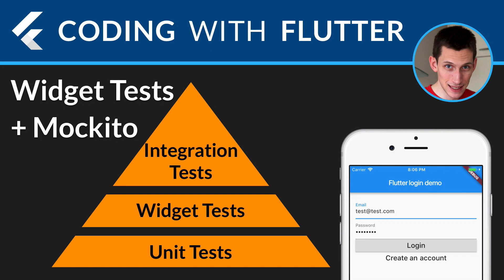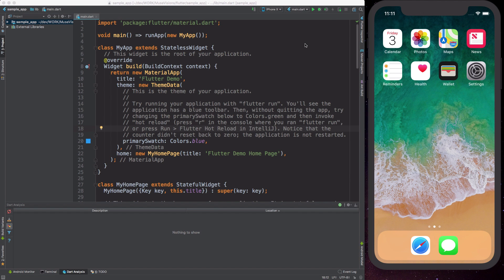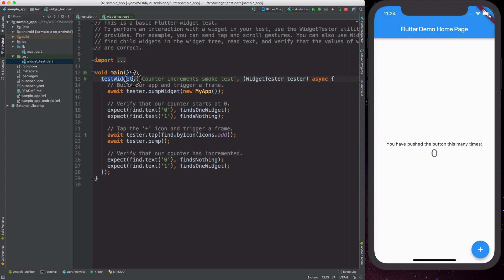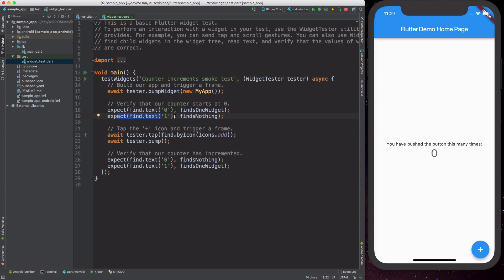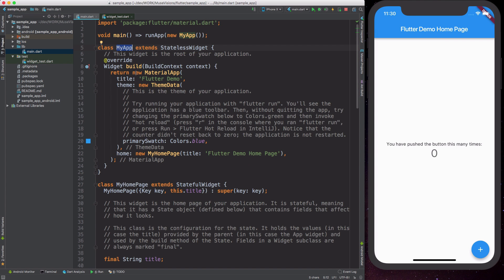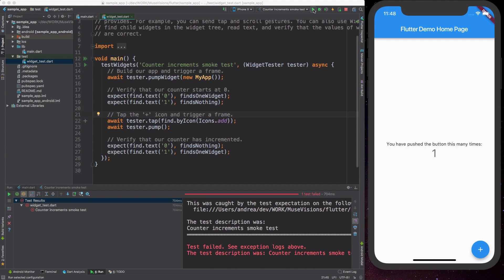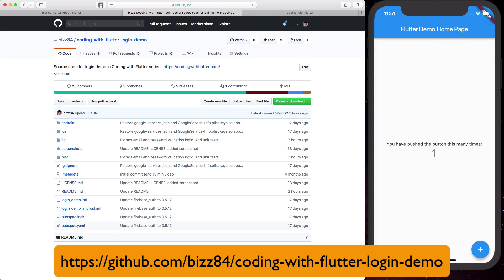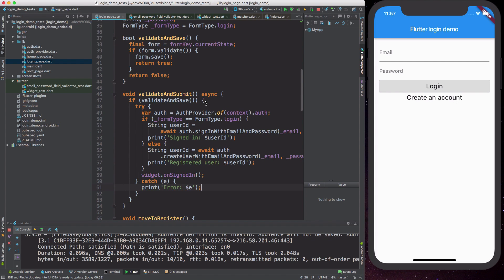Flutter: Deep Dive with Widget Tests and Mockito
In this video I cover widget tests in depth.

This will give you a solid understanding about testing in Flutter, so that you can ensure your widgets behave as expected.

This is based on my Firebase authentication demo, which I have covered in my previous videos.

Highlights:
00:00 - Intro
00:17 - Overview of Widget tests: what they are and what they are used for
02:06 - Widget tests in the Flutter Sample Demo App: WidgetTester, Finder, and matcher objects explained
05:15 - Explanation of WidgetTester.pump().
08:00 - How to write Widget tests for a login screen
10:45 - Resolving problems with MediaQuery
14:45 - Introduction to test mocks, and how to write one
19:18 - Introduction to mockito as a powerful tool to mock objects
21:53 - From Acceptance Criteria to Widget Tests, in detail
22:40 - Finding widgets by key
24:10 - Write expectations with mockito
25:40 - Detecting callbacks
28:40 - How to enter text into a widget
31:15 - Use mocks to return values and throw errors
35:33 - Wrap up

Notes:
- I'm using the iOS simulator, but you can open the Android emulator and run the same code.
- To run the code on the demo, follow the instructions on the project README file to setup your own Firebase instance.

If you need any help, just ask in the comments. I'll be happy to help.
Feedback and suggestions on new tutorials are very welcome!

This code was written with Flutter Beta 0.5.1, and is tested to work with Dart 2.

For a more in-depth coverage of unit & widget testing, see my Flutter & Firebase course